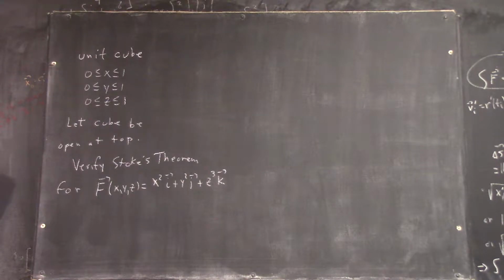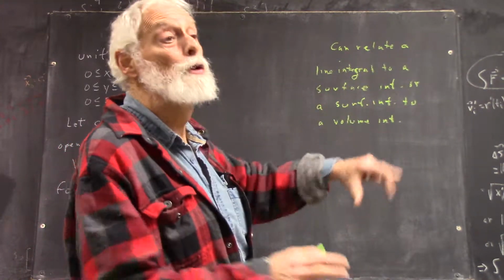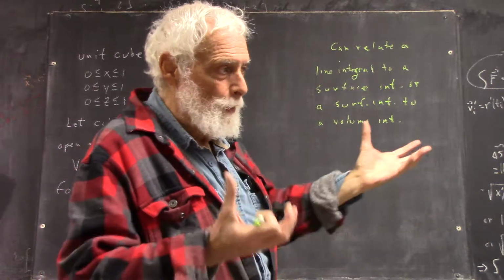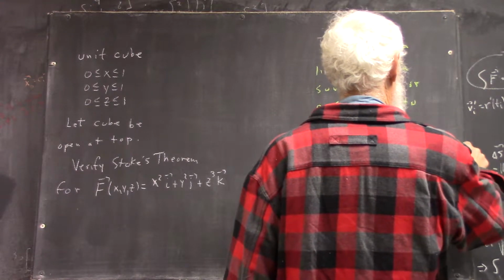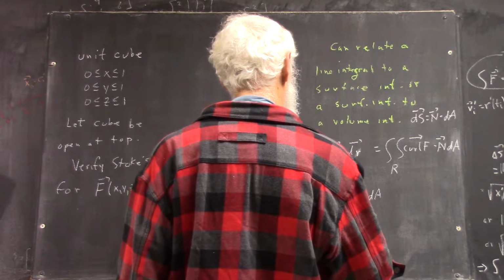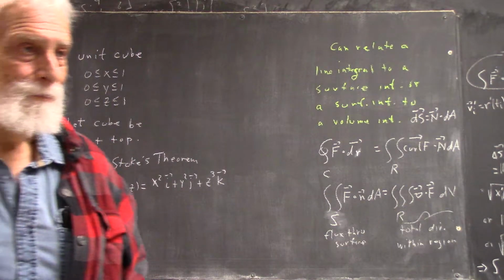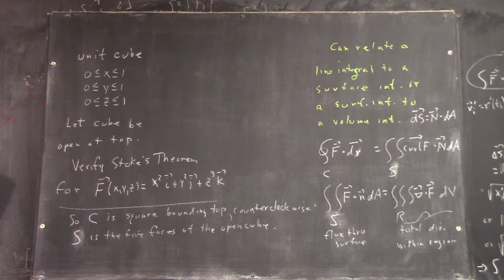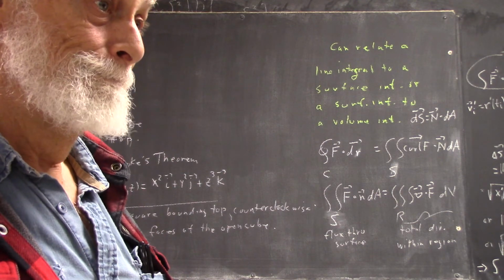dagmult 3708 remembering what stokes theorem and div theorem are about 13